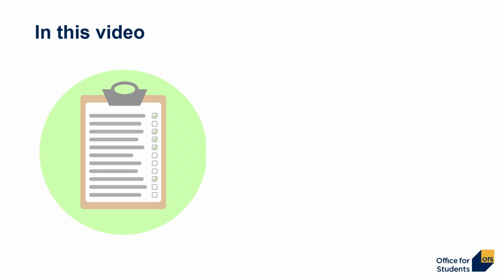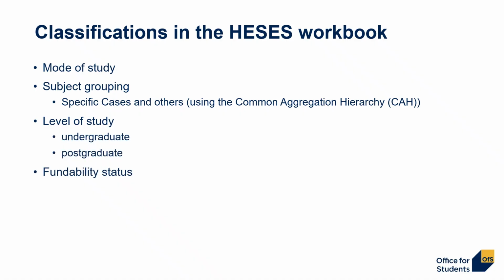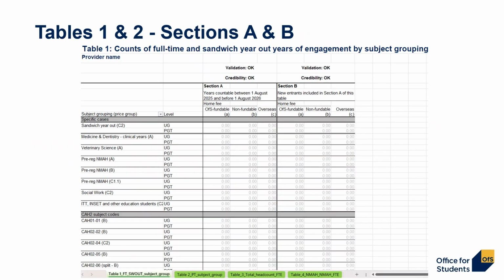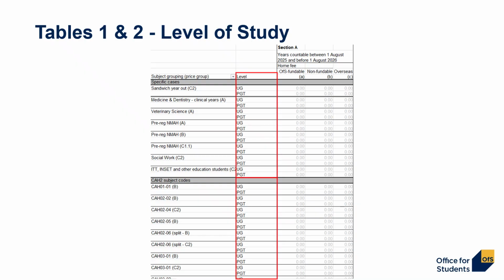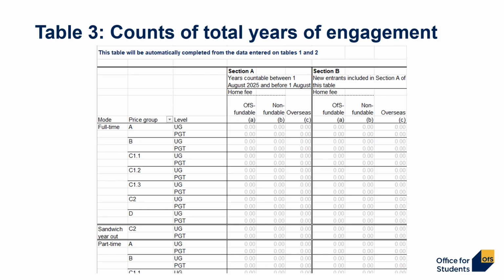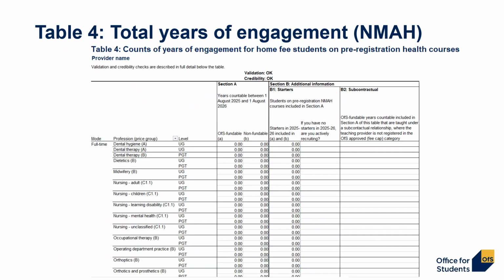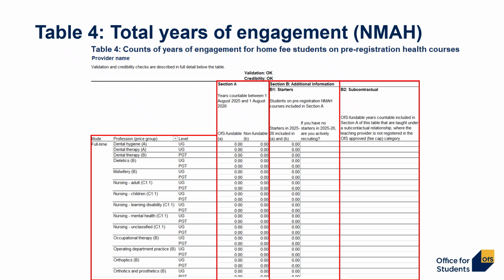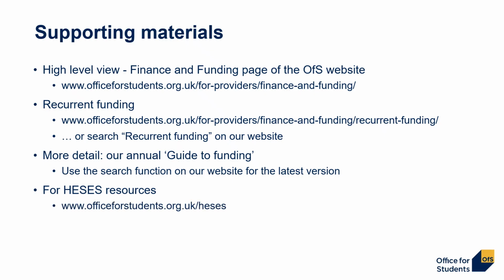4. Tour of the HESES workbook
In this video, we examine the structure of the HESES workbook. This set us up to explore the definitions that you will need to understand and use when completing the workbook.